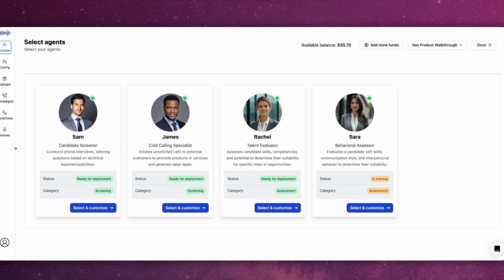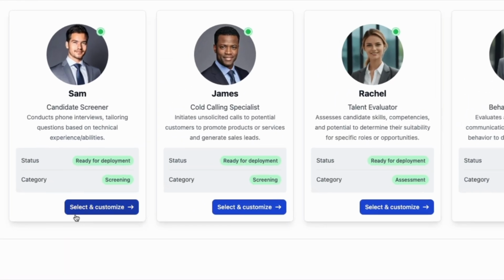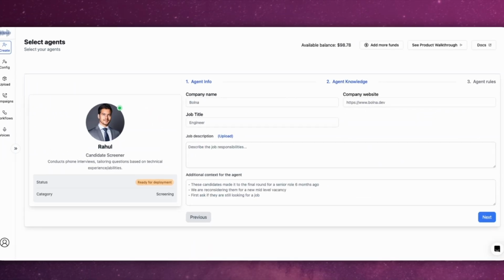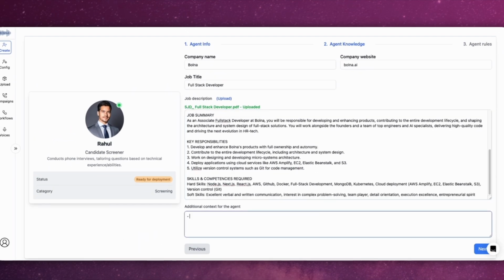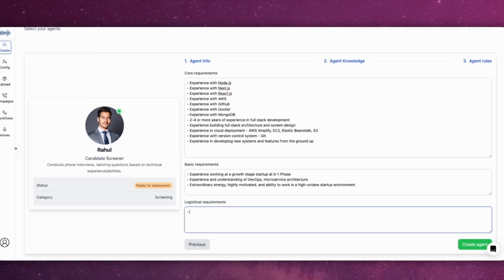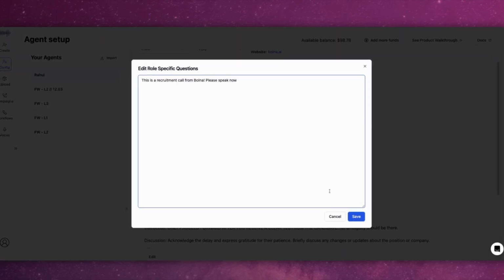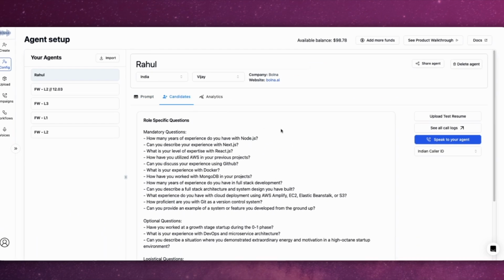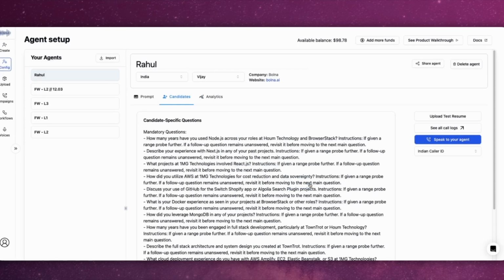Onboard AI Recruiters using Bolna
Automate your recruitment process using fine-tuned AI Interviewers that curate interviews for each candidate and speak with human-like fluency. Here is how you can get started today!visit agents.bolna.ai!